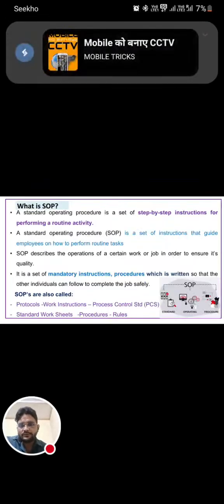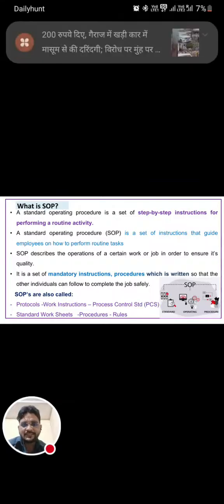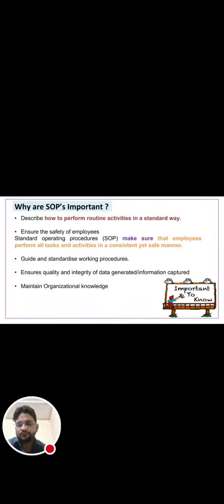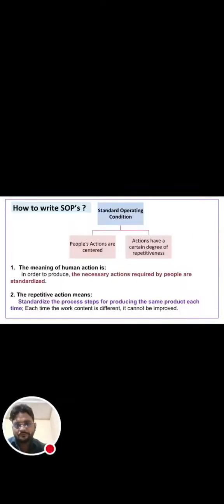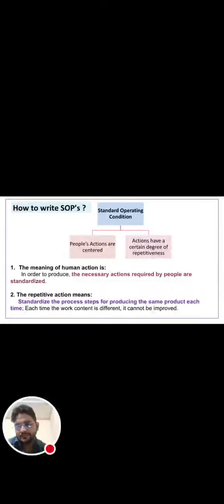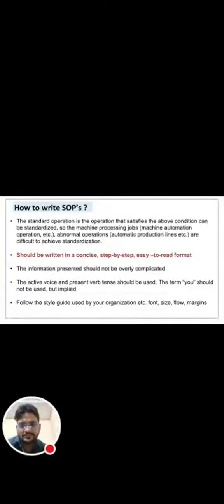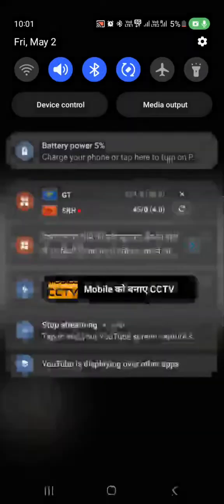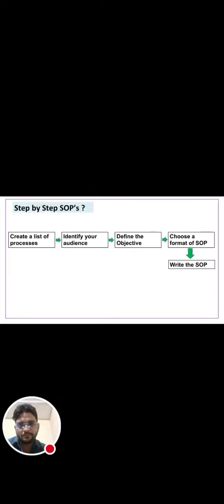Standard Operating Procedure (SOP)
Cp, Cpk, Pp & Ppk
SPC Second Edition July 2005 in Hindi
Control Charts